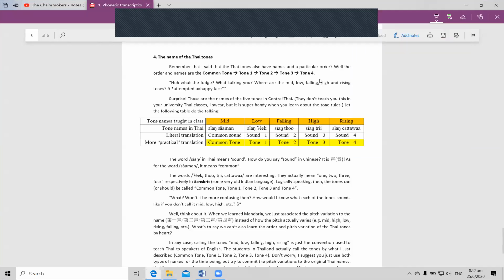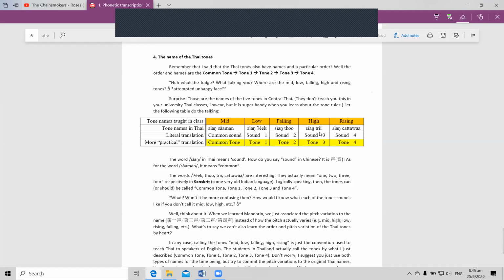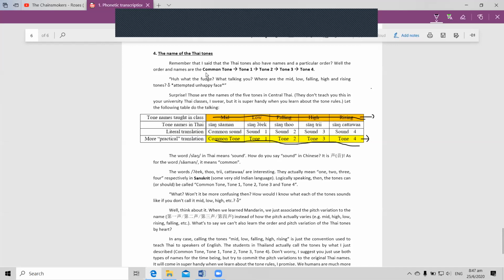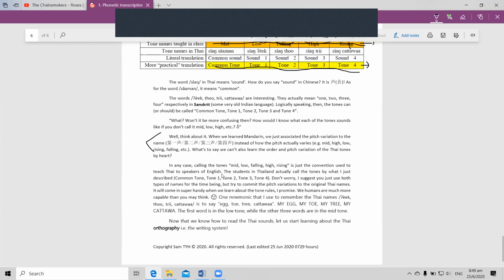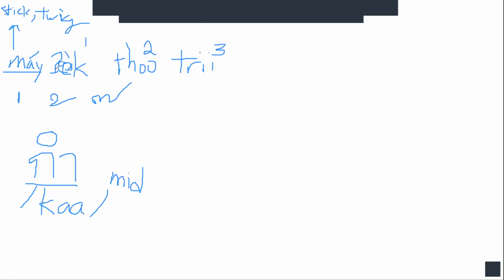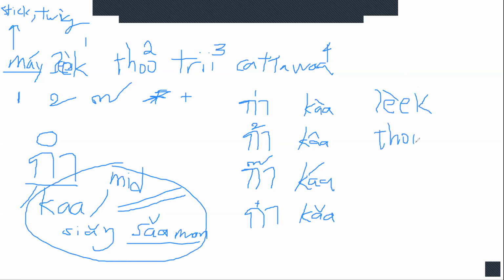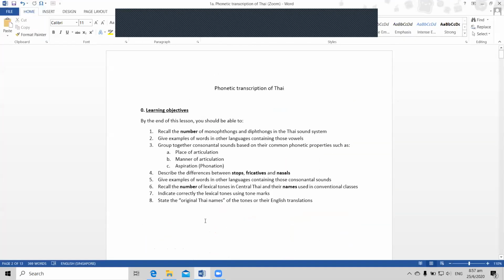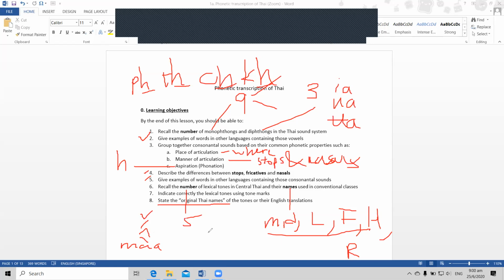Lecture 1.4 The name of the Thai tones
Content in this video includes:
1. The order of the Thai tones
2. The original names of the Thai tones and their English translations
3. Mnemonic to remember the original Thai names
4. A demonstration of the advantage in learning the original Thai names